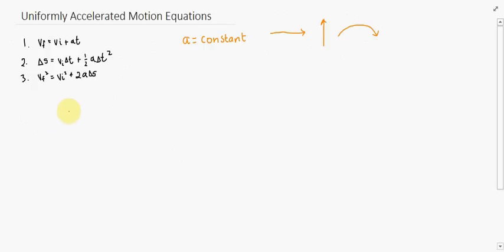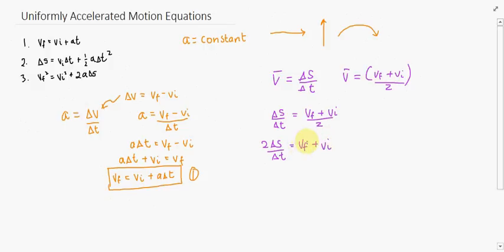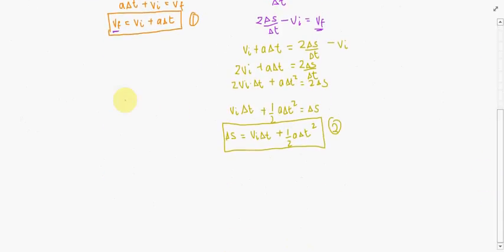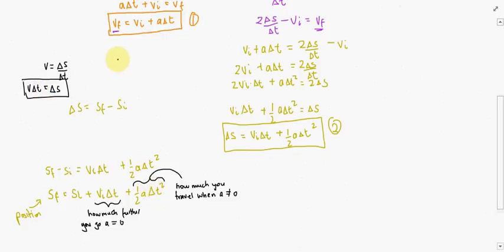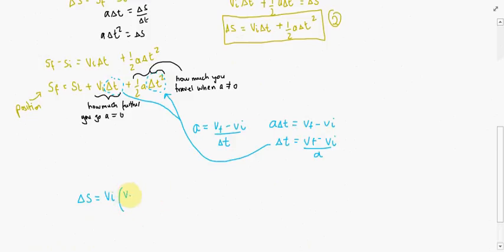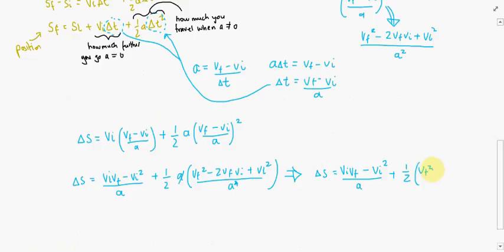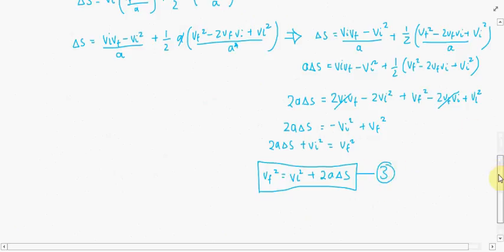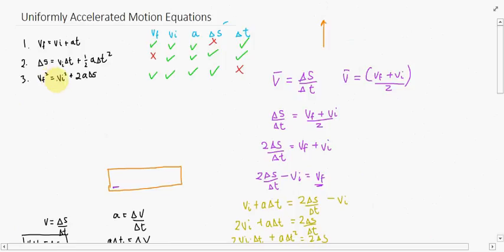Deriving Equations of Uniformly Accelerated Motion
Equations of uniformly accelerated motion - where do the equations come from?